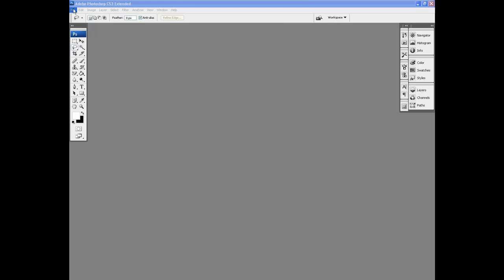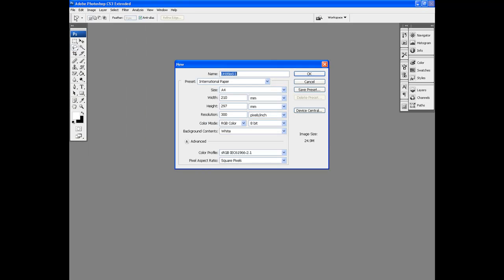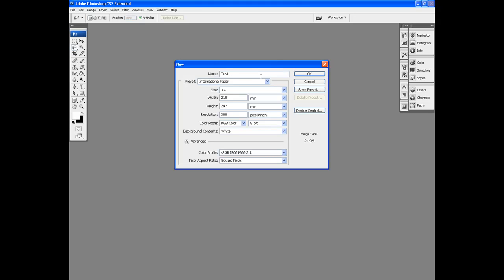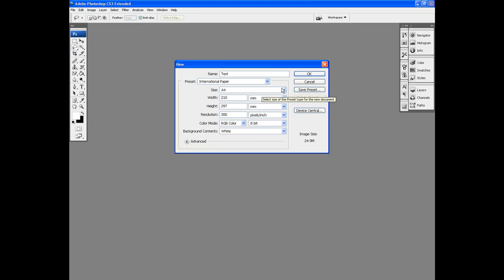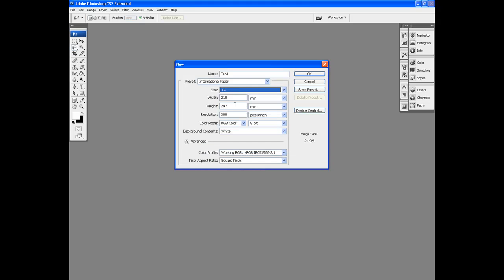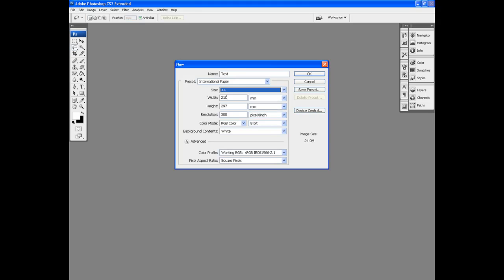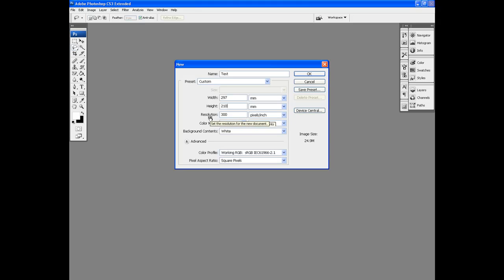Photoshop tutorial 1 - document setup